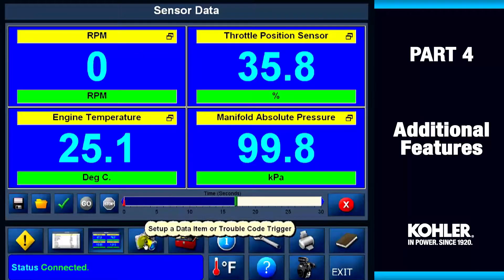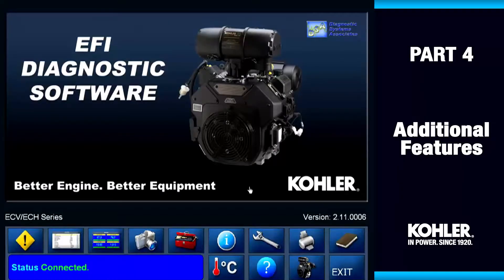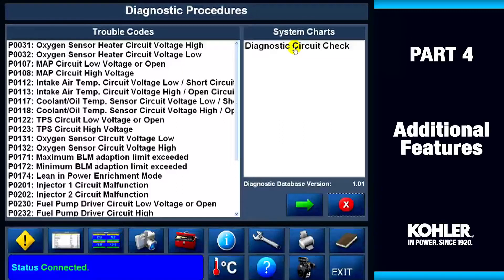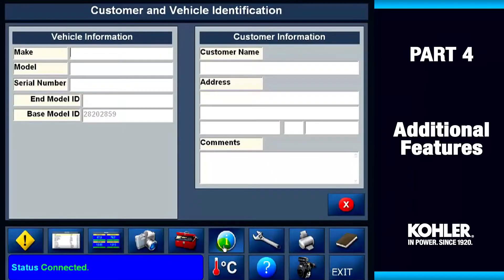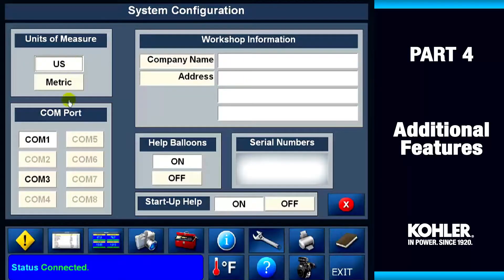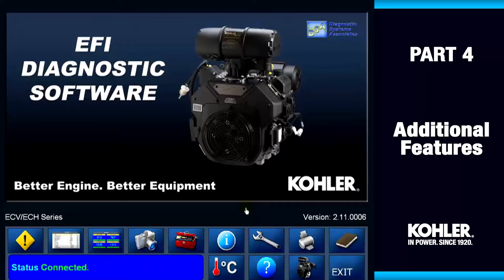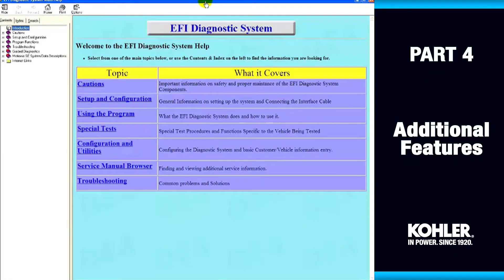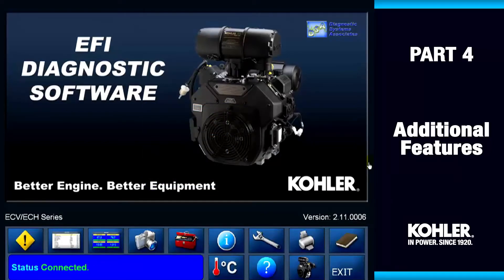EFI Diagnostic Software, Additional Features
Part 4 looks at other useful features of the EFI diagnostic software, like special testing, system help and system configuration.